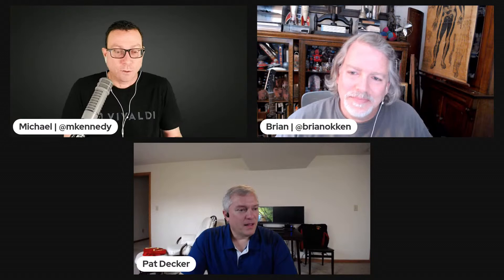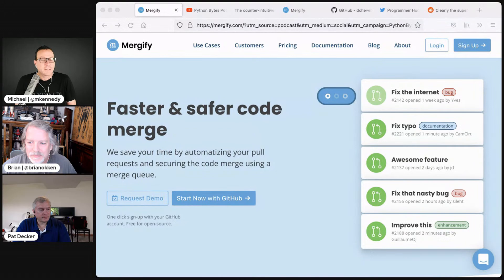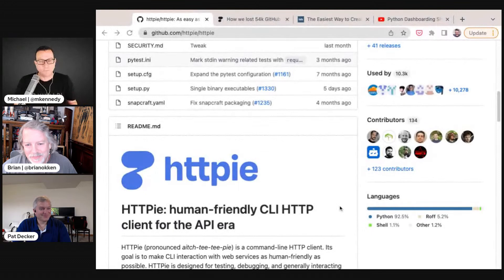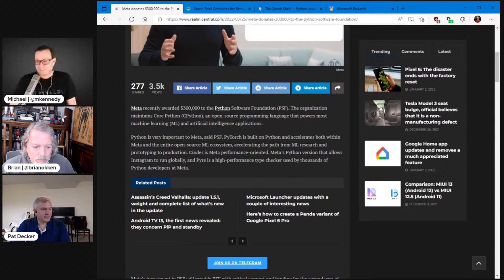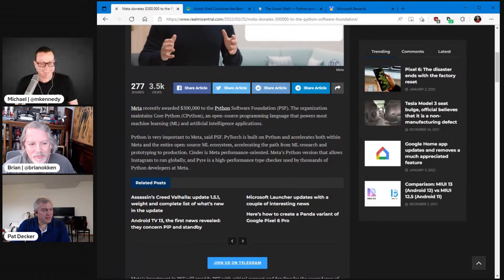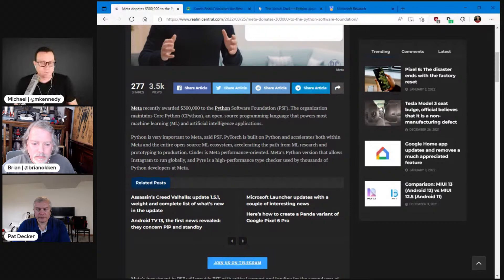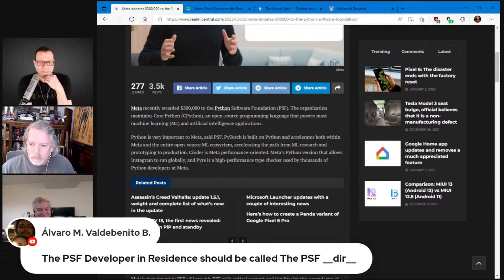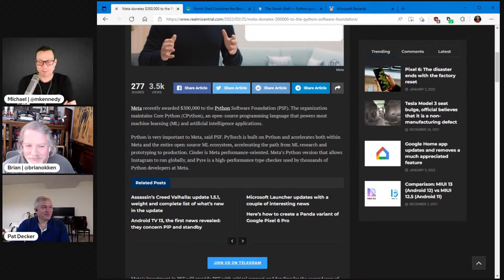Easy terminal scripts by sourcing your Py - Python Bytes Live Stream Episode 280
▬▬▬▬▬▬ Chapters ▬▬▬▬▬▬▬

00:00 - Introduction
02:40 - BTW, don’t make a public repo private
07:39 - The counter-intuitive rise of Python in scientific computing
15:51 - Meta donates $300,000 to PSF
19:03 - Mergify (Sponsor)
21:32 - Dashboards in Python
26:46 - sourcepy
32:40 - Xonsh
35:57 - Extras
38:27 - Joke

▬▬▬▬▬▬ Full show notes ▬▬▬▬▬▬▬

Prefer audio? Would you like details, show notes, and topic links?

▬▬▬▬▬▬ More Episodes ▬▬▬▬▬▬▬

Join us to be part of the live recording and have your comments and questions featured on-air by subscribing to the YouTube channel here to get notified of new live-streamed recordings.

▬▬▬▬▬▬ Dive Deeper ▬▬▬▬▬▬▬